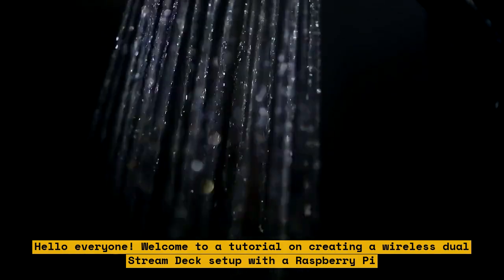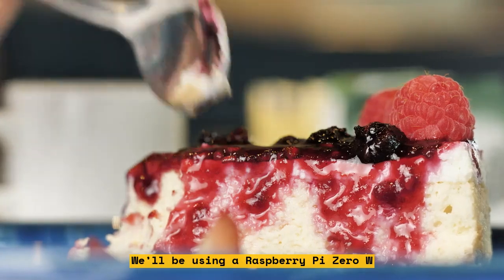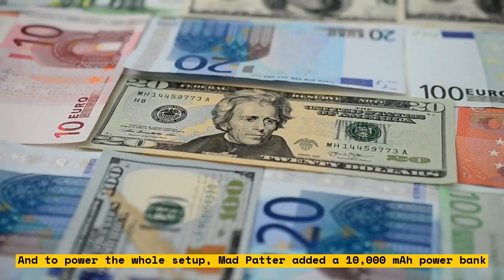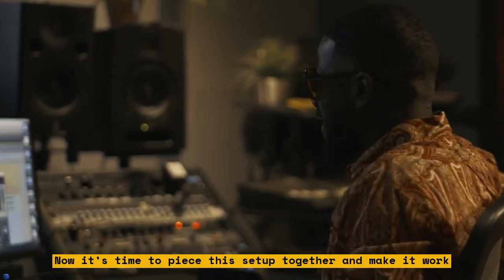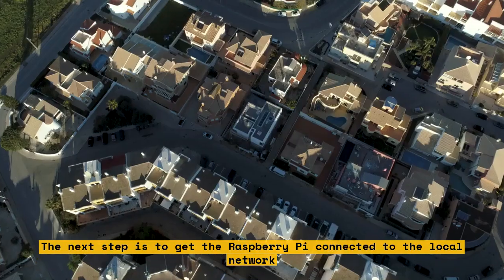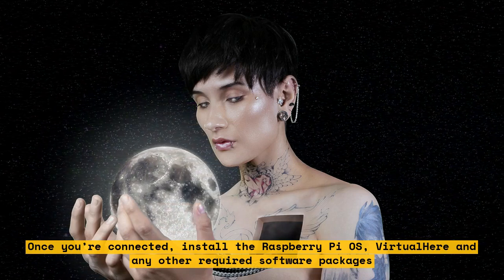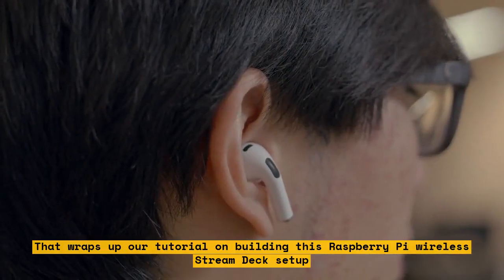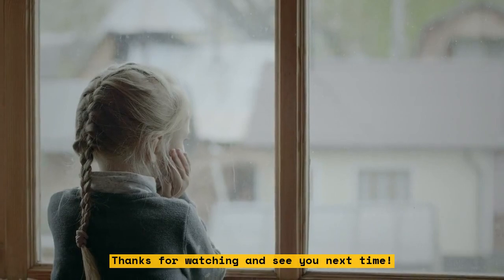Wireless Stream Deck with Raspberry Pi Zero W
In today's video, I'm going to show you how to build a wireless Stream Deck powered by a Raspberry Pi Zero W. This Stream Deck will have 15 mini LCD panels that can act as keys for a variety of different functions. It will allow you to access your media libraries, control music playback, switch between apps, control your games, and more.

This is a great project for both beginners and experienced makers as you'll be able to get started quickly and customize it even further. I'll walk you through the steps needed to assemble the Raspberry Pi Zero W into a Stream Deck and how to configure the software on your device. By the end of this video, you'll have a fully custom wireless Stream Deck.

List of Materials:
- 15 mini LCD panels
- HDMI and 4K HDMI cables
- Power supply
- 8GB or 16GB microSD card and card reader
- Various wires, resistors, and other components